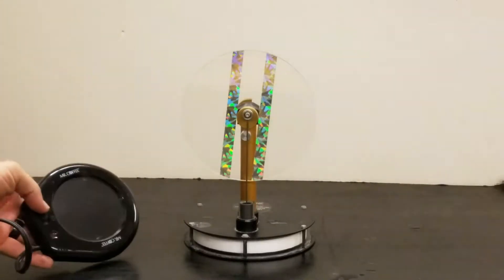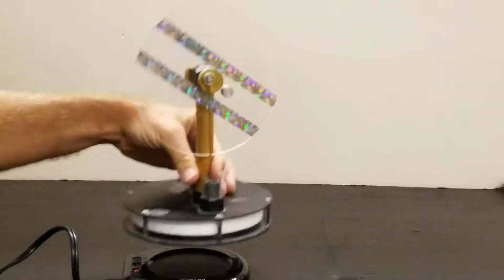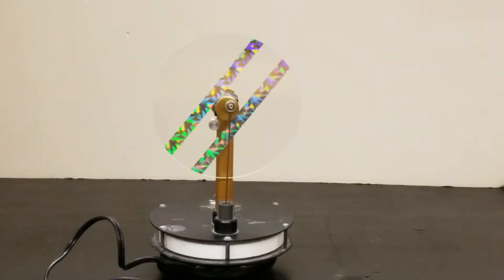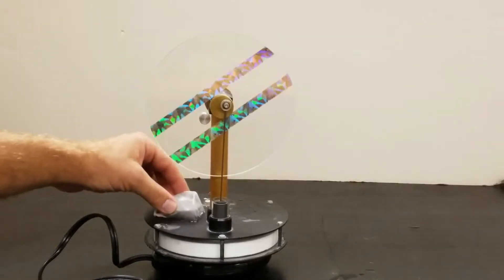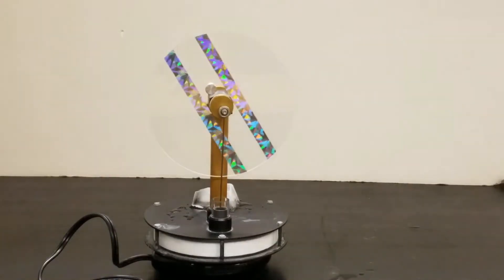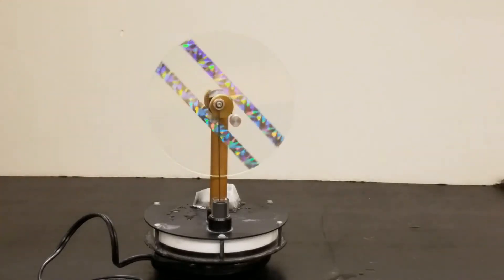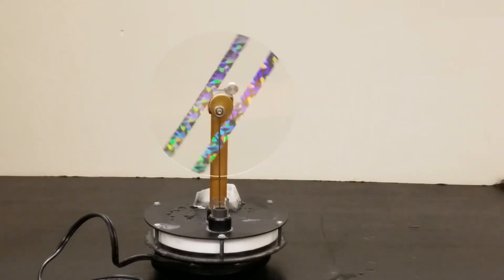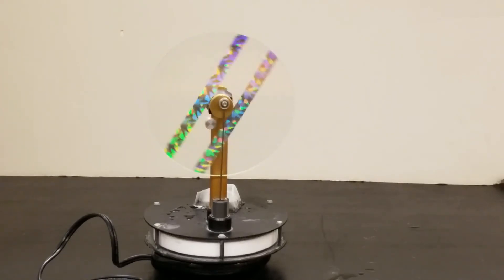Stirling Engine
One of our best examples of a true heat engine. To really get things going place an ice cube on top.